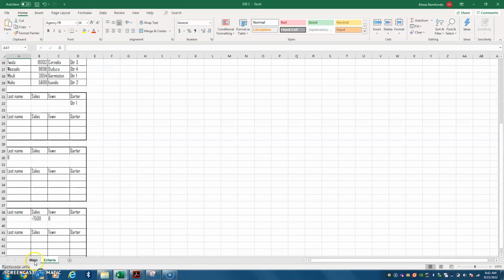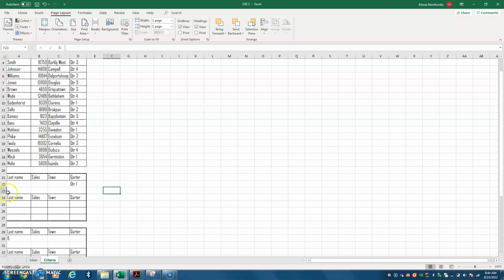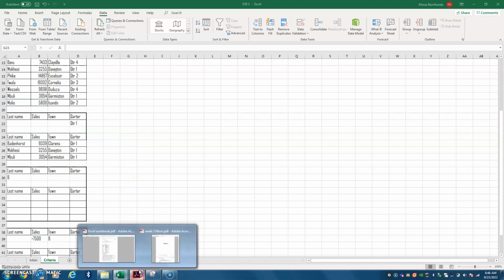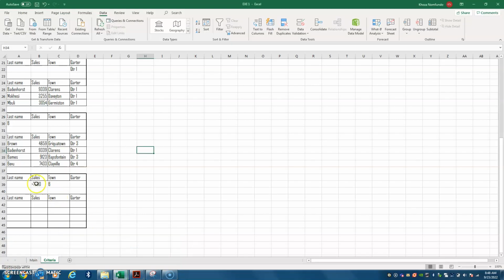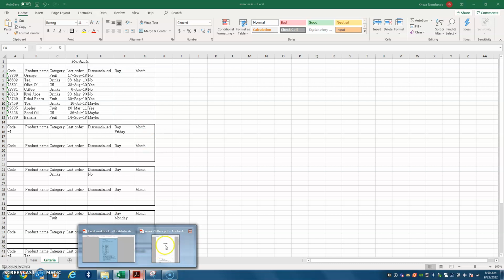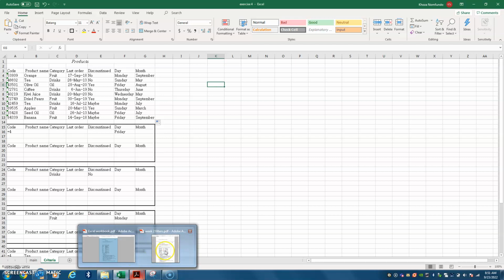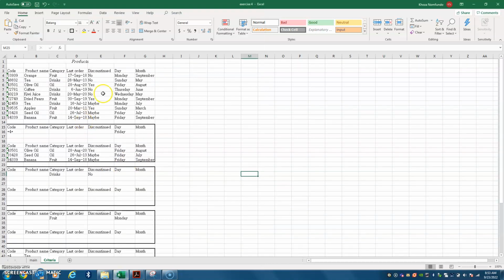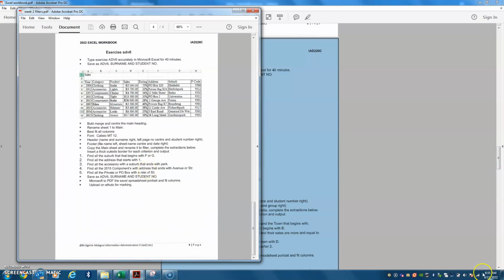Recording #38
IAD20 ADVANCED FILTERS